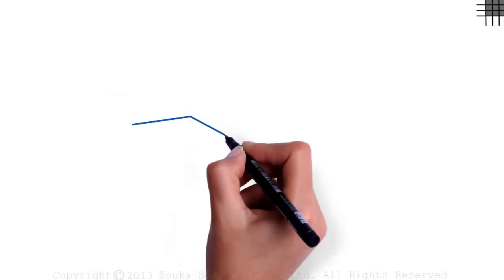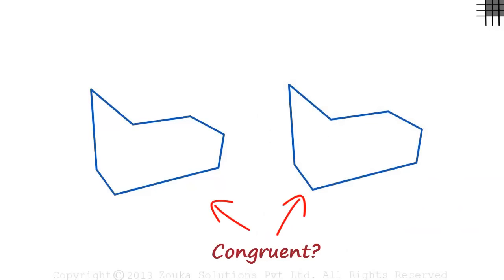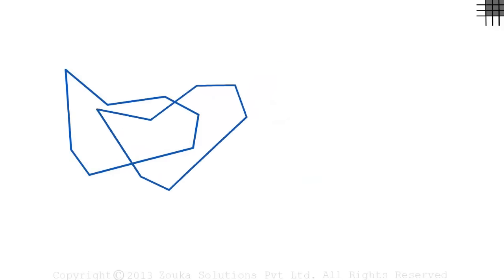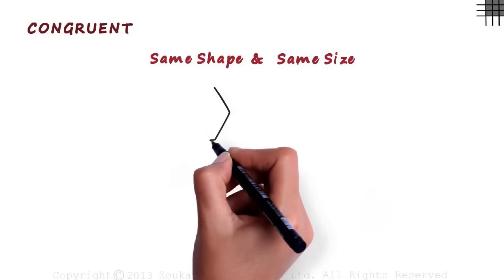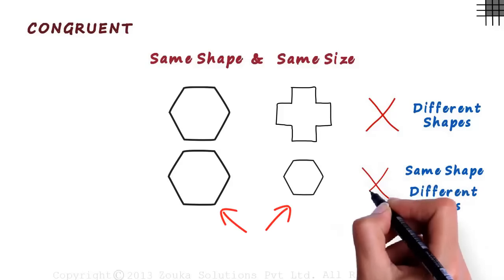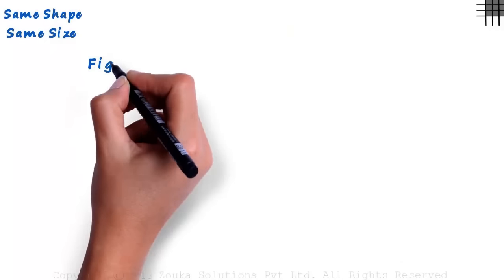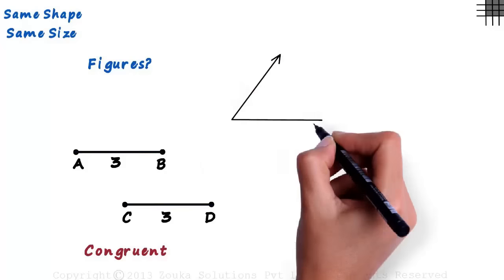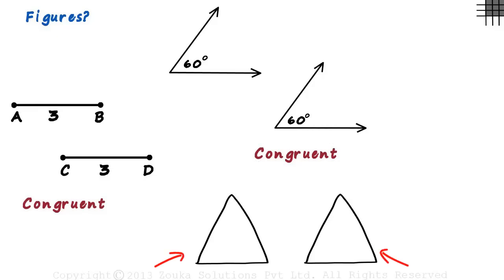What are Congruent Figures? | Don't Memorise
📅🆓NEET Rank & College Predictor 2024 ✅To learn more about Triangles enroll in our full course now

In this video, we will learn:
0:00 Introduction
0:17 what is the condition for congruency?
0:36 congruent figures
1:03 When are two figures congruent?
1:12 examples of congruent figures